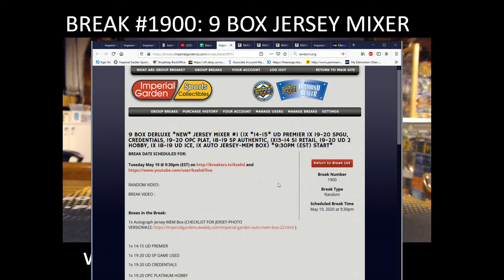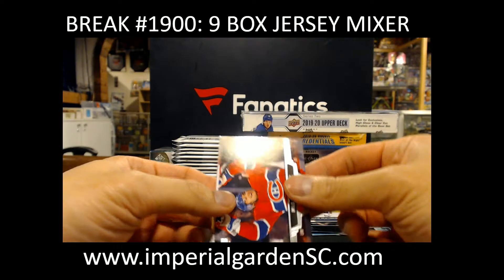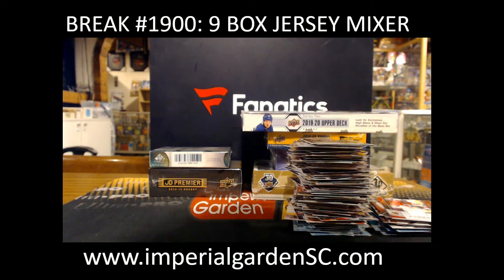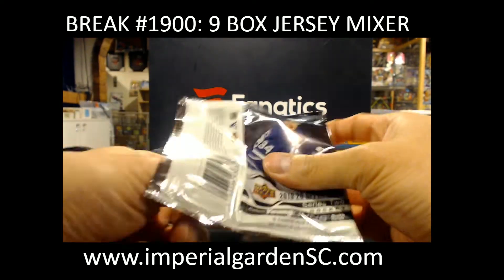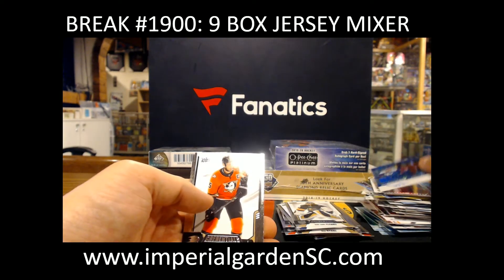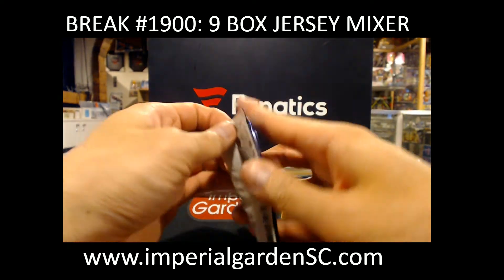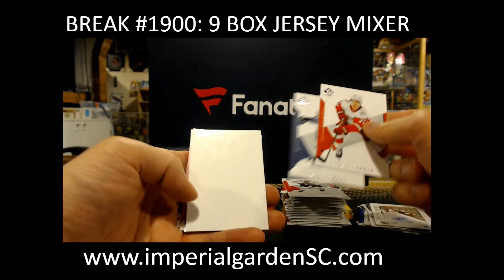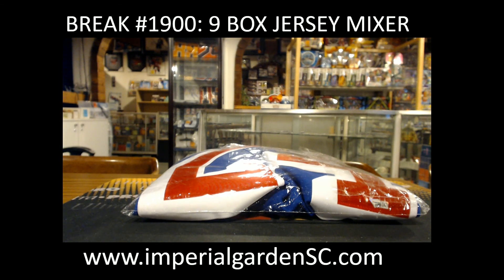BREAK #1900 : 9 Box Mixer (1x JERSEY Box, SPGU,CRED, PREM,ICE, SP AUTHENTIC, S1, JERSEY BOX)